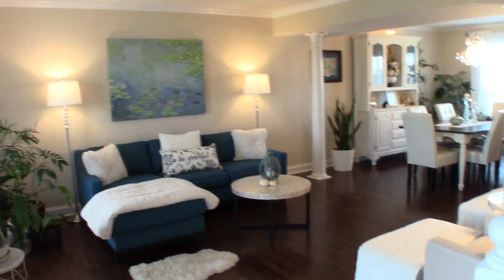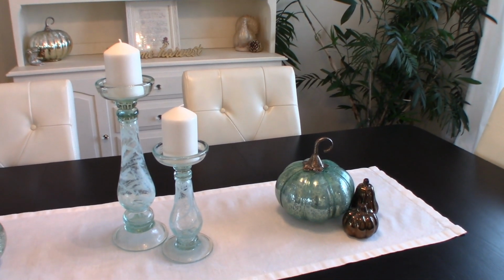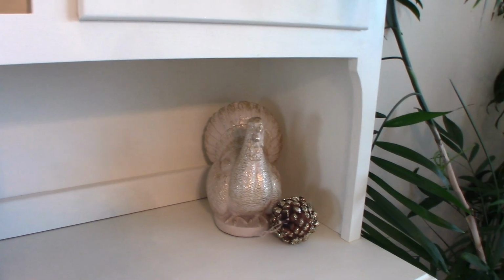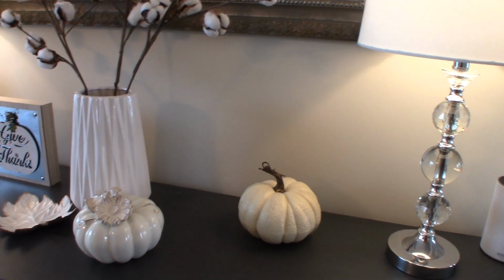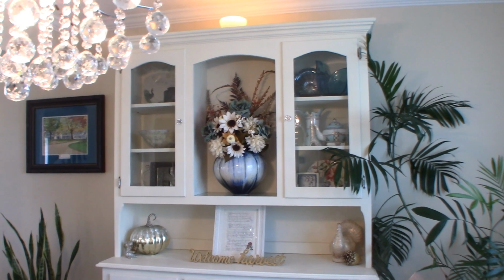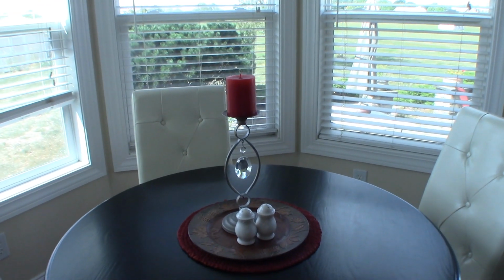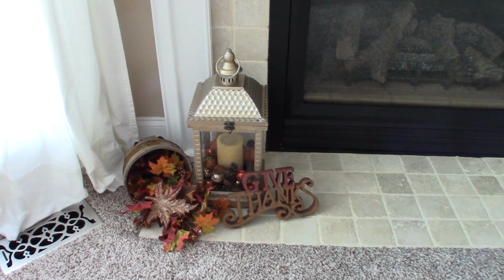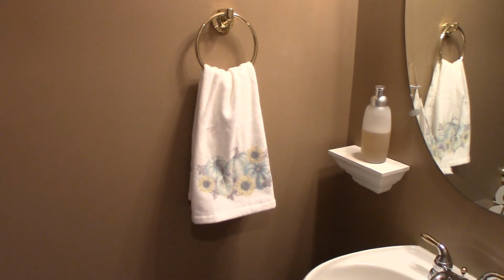Fall Decor Inspiration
Need some fall inspiration? Join me for some fall decor ideas.

xo~Carol